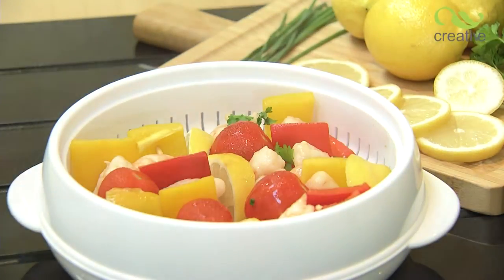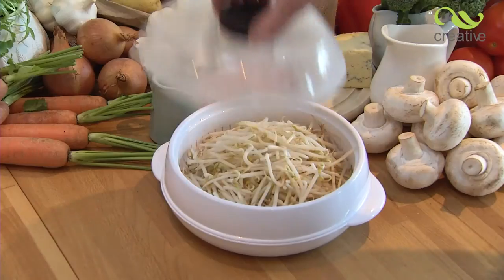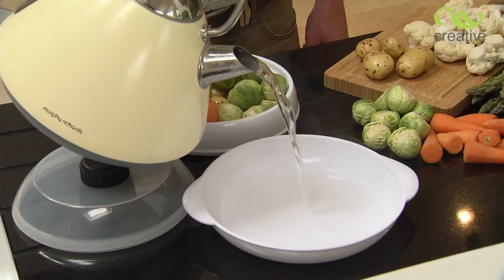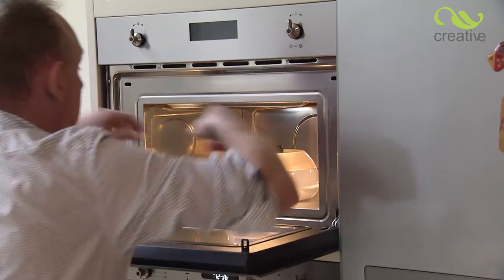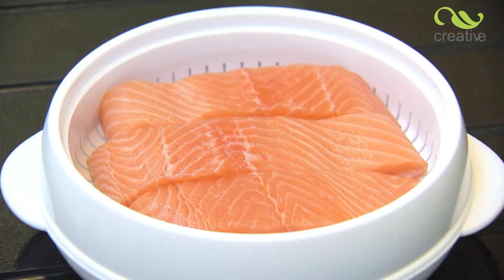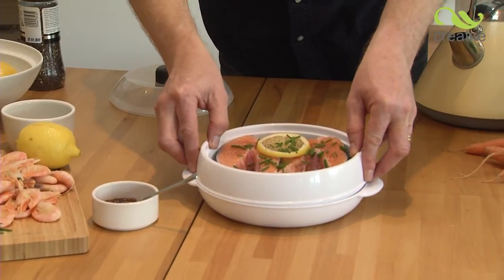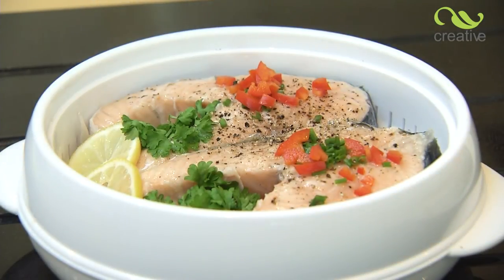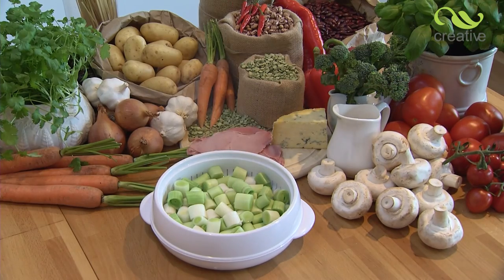Microwave Steamer HD produced by Kettell Productions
Another example of our promotional in-store videos